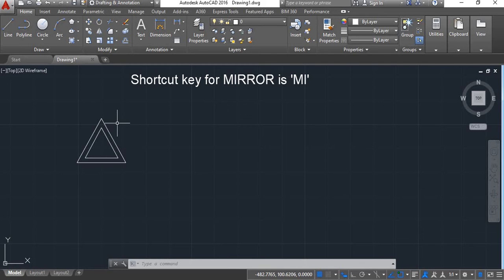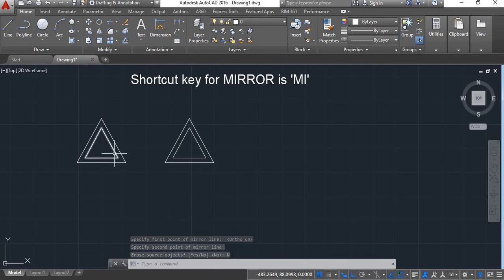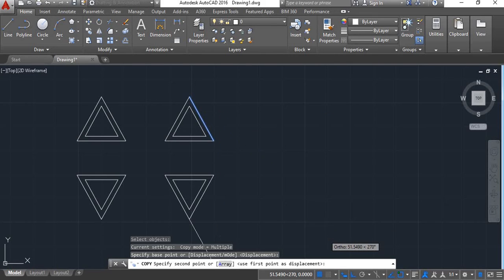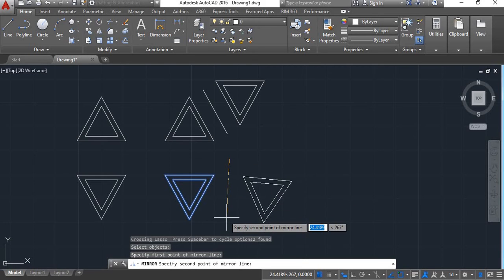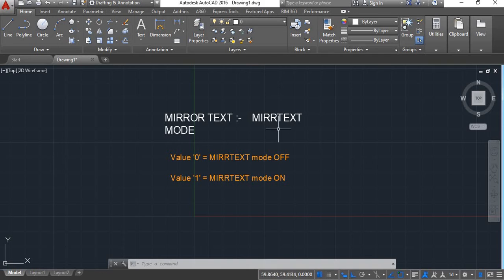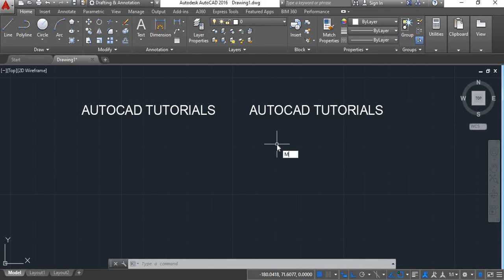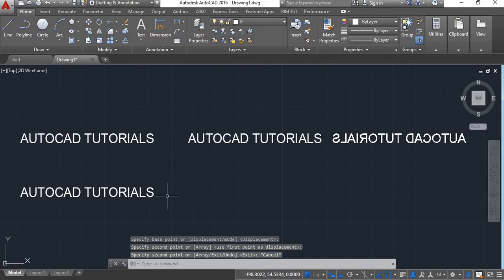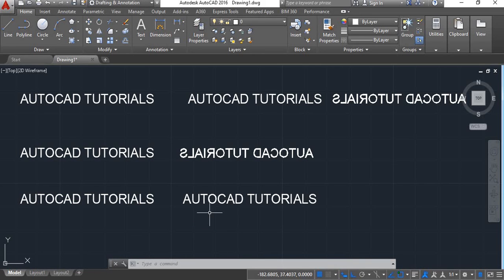How to use Mirror, Mirror Text command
In this video u will get detail information about how to use mirror command and mirror text command.